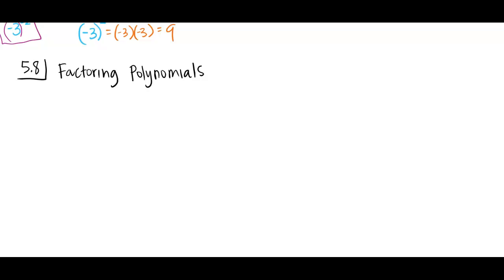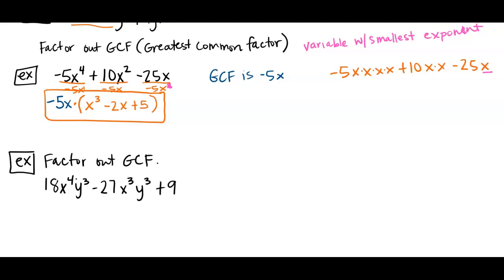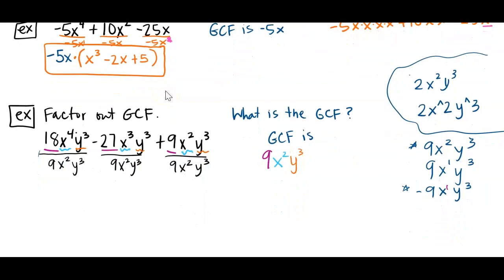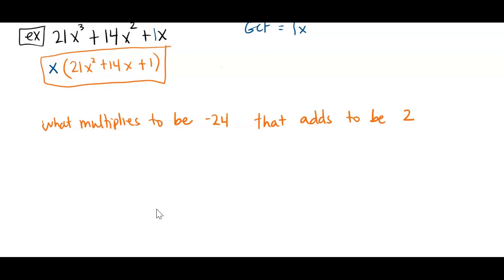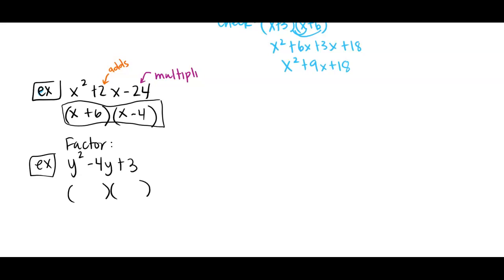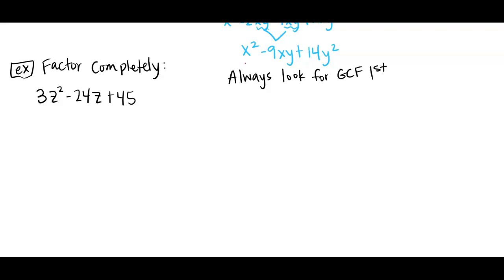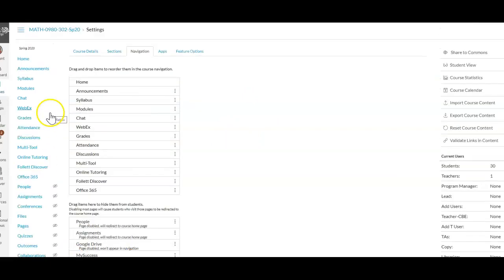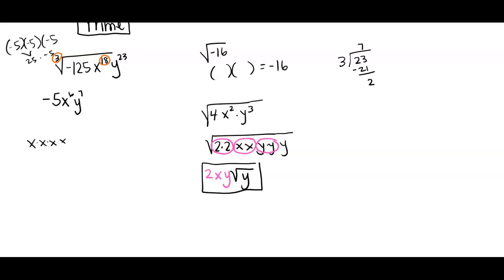Math 980 Factoring Polynomials (5.8)